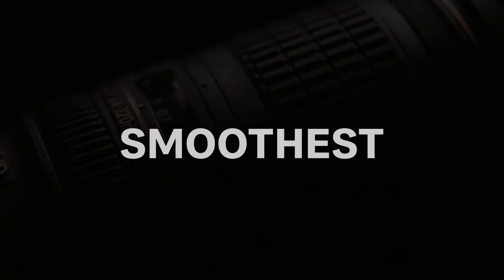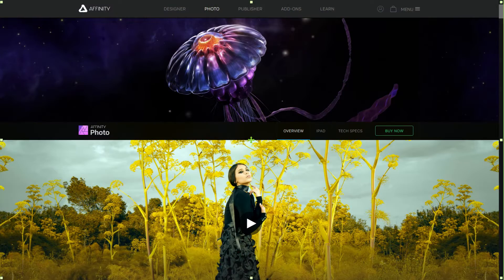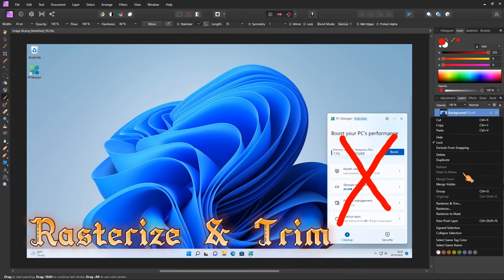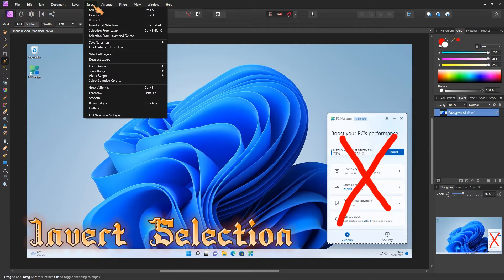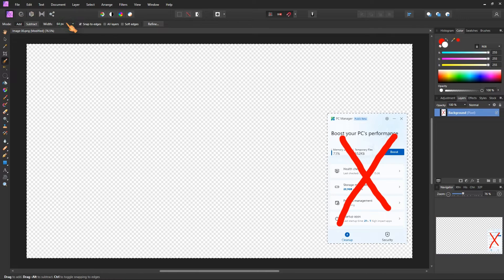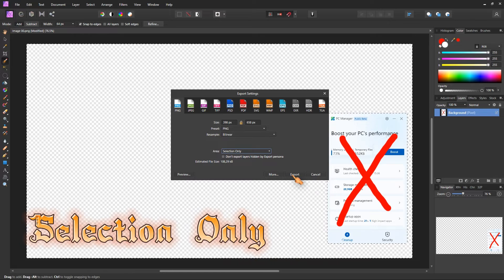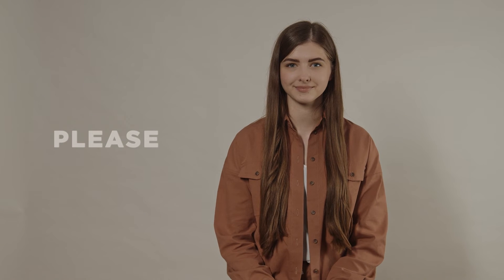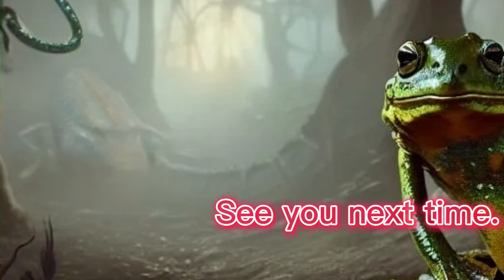Crop to Selection in Affinity Photo Workaround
The Crop to Selection command crops the active layer to the edge of the selection. Crop to Selection is a standard feature in Adobe PhotoShop and GIMP, but Affinity Photo apparently doesn't have it. But hey, there's a simple workaround...